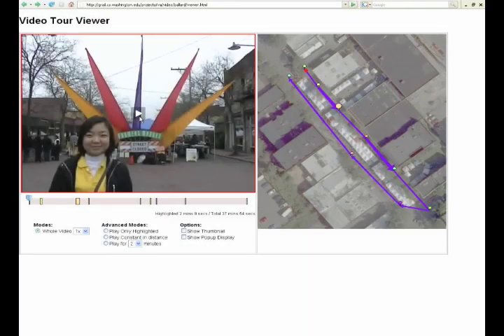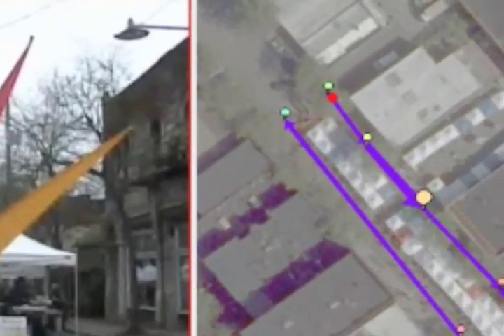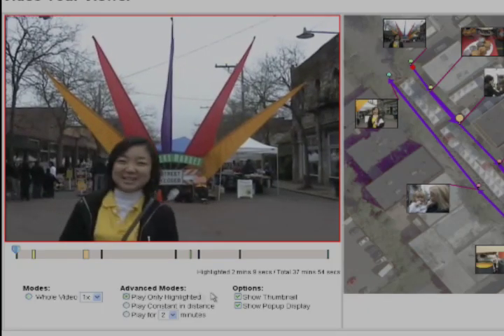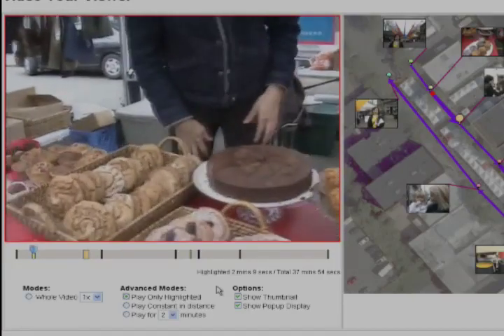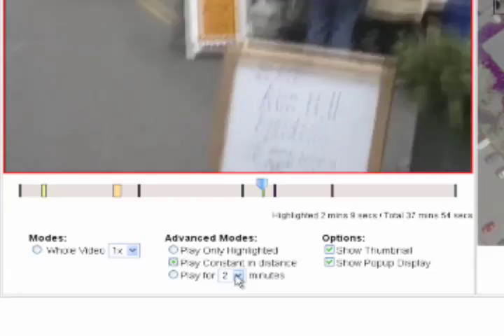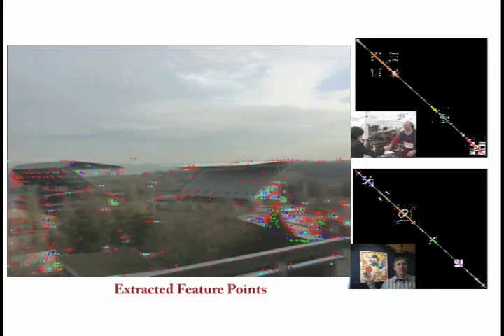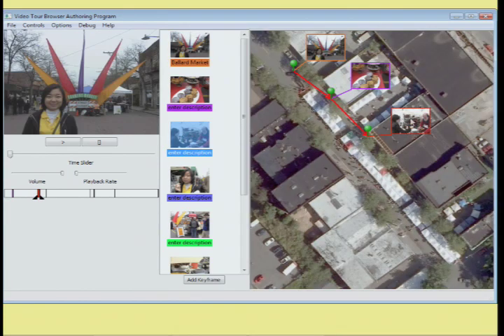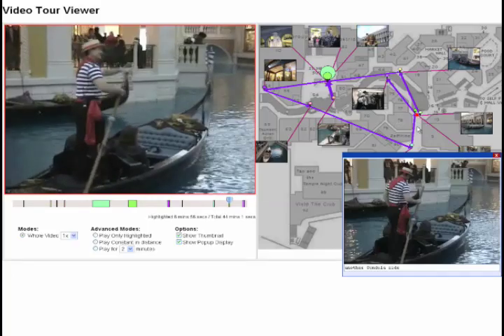New ways to share your tour videos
Watching a long unedited video is usually a boring experience.
In this paper we examine a particular subset of videos, tour videos, in which the video is captured by walking about with a running camera with the goal of conveying the essence of some place. We present a system that makes the process of sharing and watching a long tour video easier, less boring, and more informative.